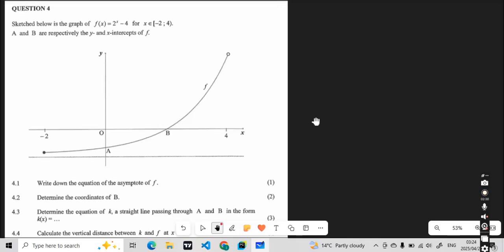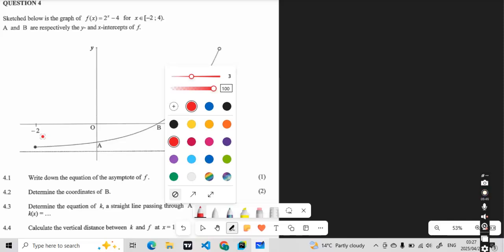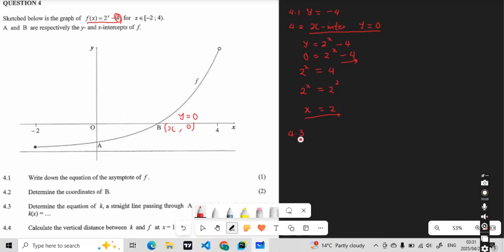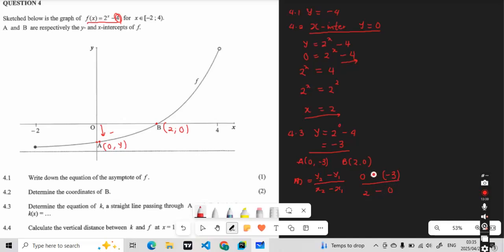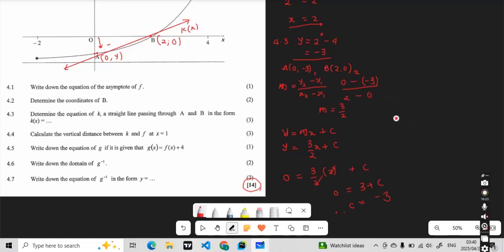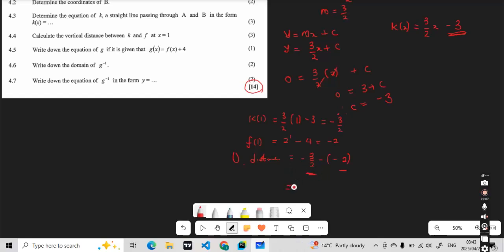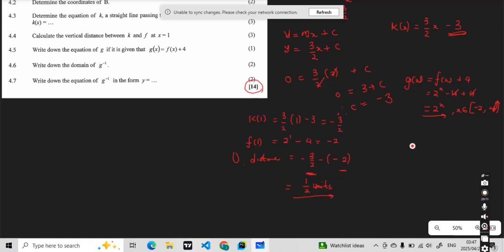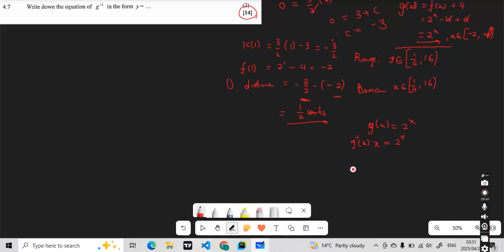Functions & Graphs Made Easy | Full Past Paper Solutions | Grade 12 Maths | EI Academy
Welcome back to EI Academy!
In this lesson, I take you through a complete walkthrough of Functions and Graphs, based on real Grade 12 Past Paper questions. I explain each step clearly and simply, helping you build deep understanding and confidence in tackling one of the most important topics in high school mathematics.

Whether you're preparing for prelims, finals, or just brushing up on your skills — this video is a must-watch for mastering Functions and Graphs!

📚 In this video, you'll learn:

How to interpret and sketch different types of functions

How to solve function equations

Key tips for domain, range, and asymptotes

Tricks to compare and transform graphs

💬 Drop your questions in the comments – I respond and help out!